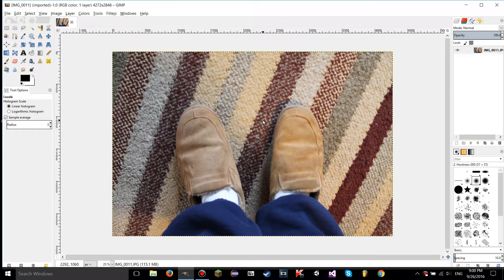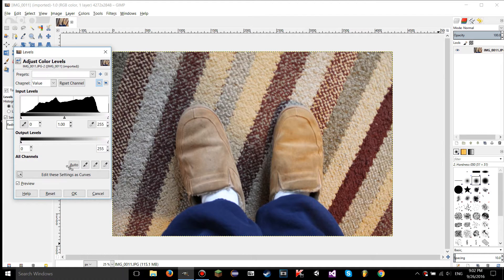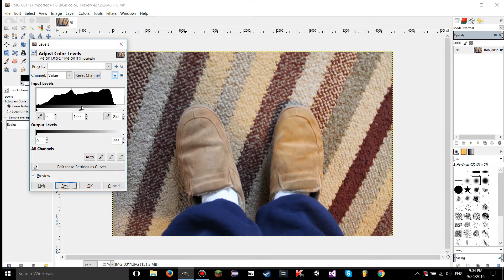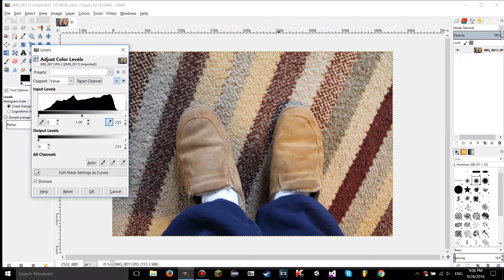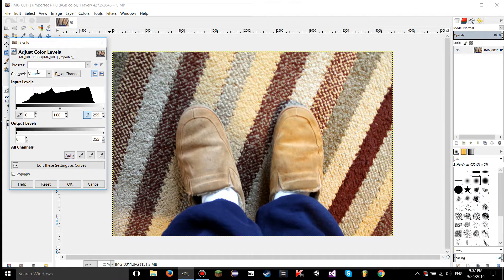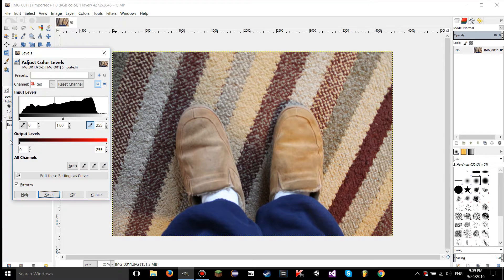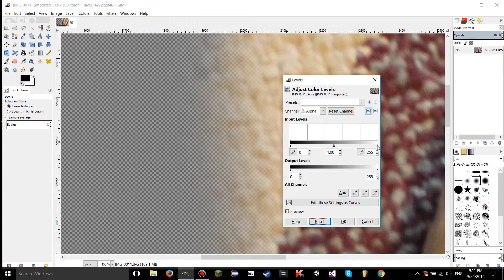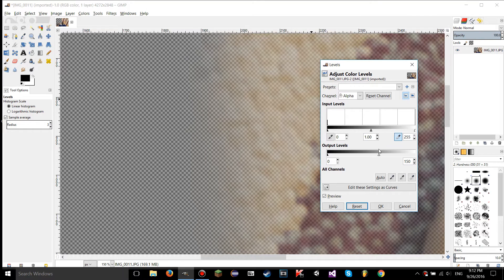GIMP 2.8.18 tutorials - 24 - Levels Tool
How to use the levels tool in gimp.

At 5:50, I misspoke and said that the image gets a whole lot darker.  I meant to say that it gets a whole lot lighter.